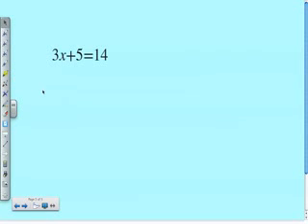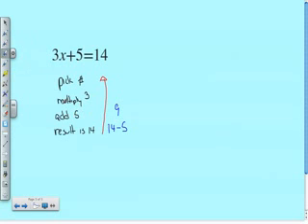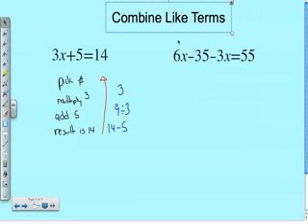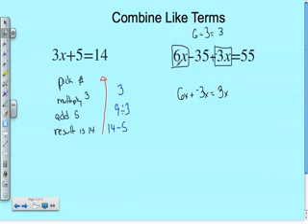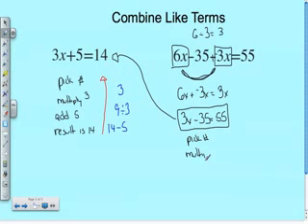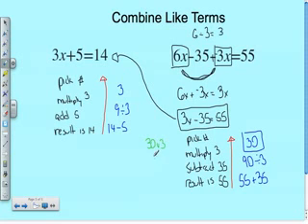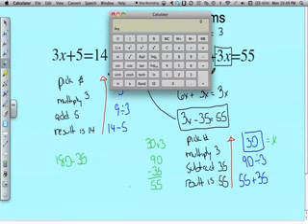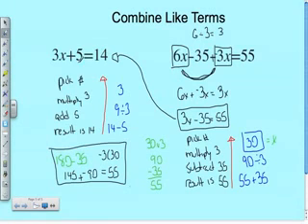Combining Like Terms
TeacherTube User: Mrhulitt